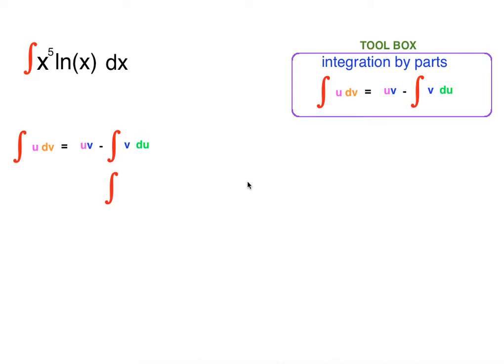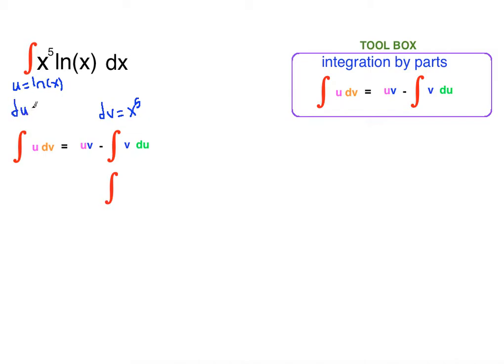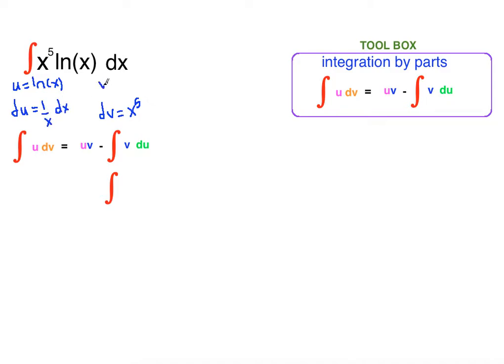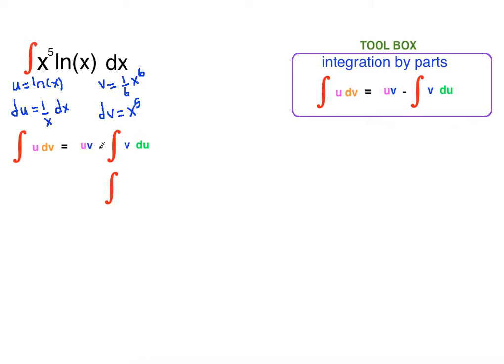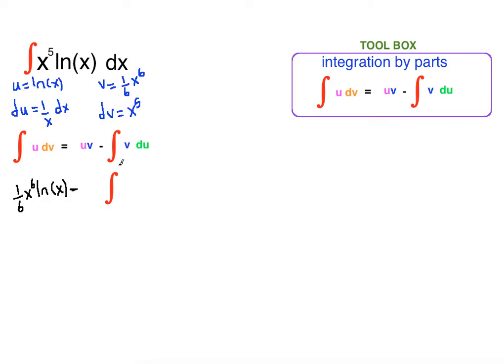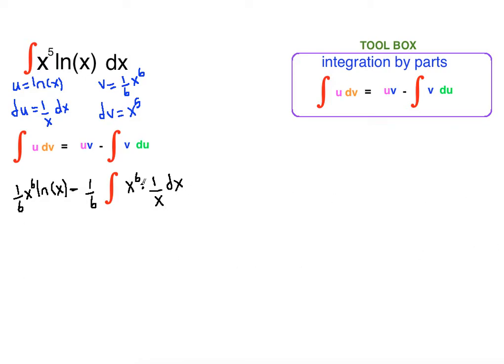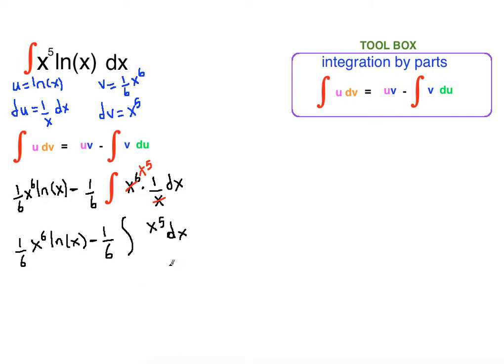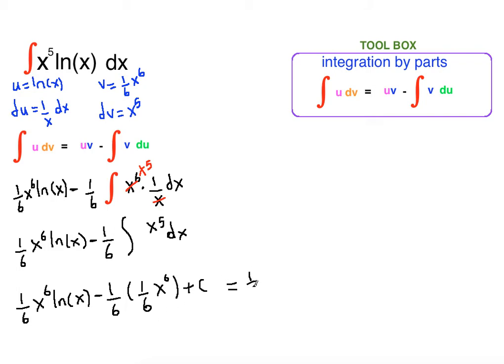integral of x^5(lnx)